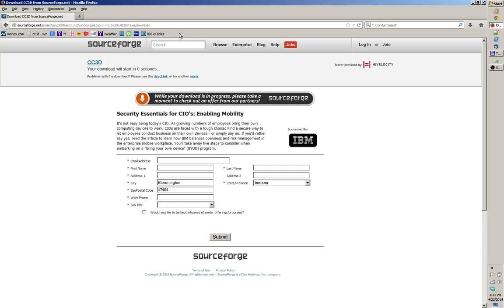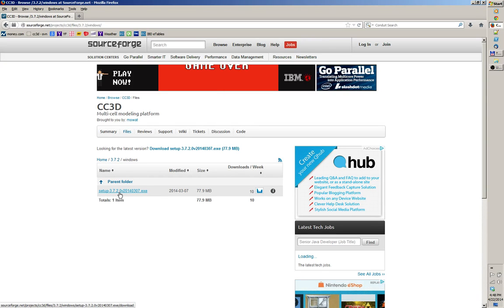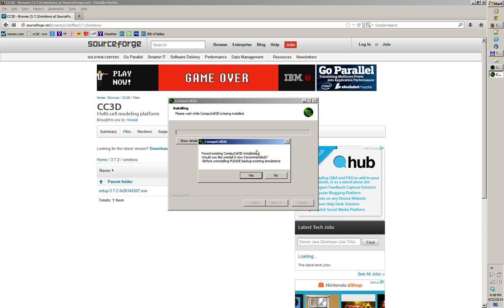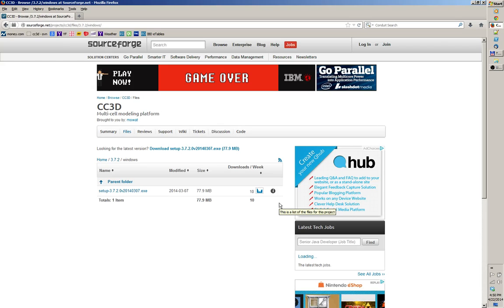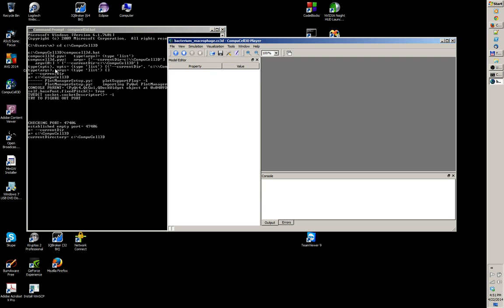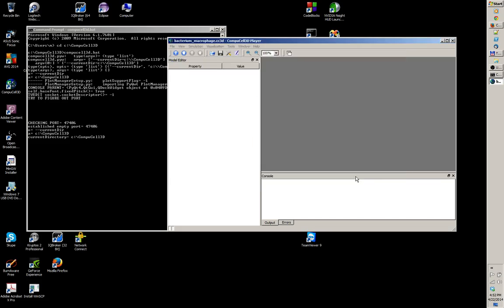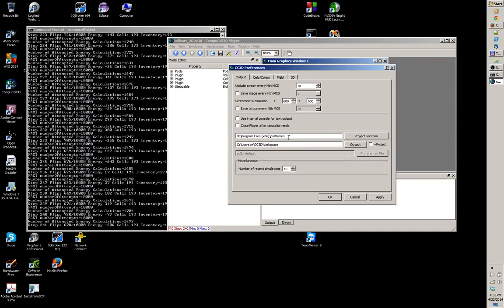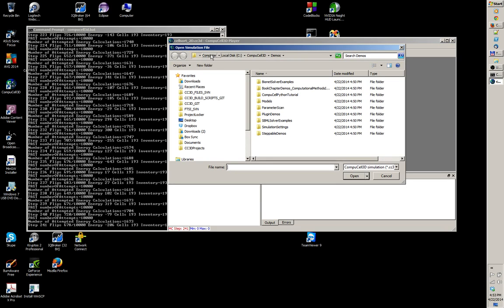Installation of CC3D on Windows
This short tutorial shows you how to set up and start using use CC3D on Windows